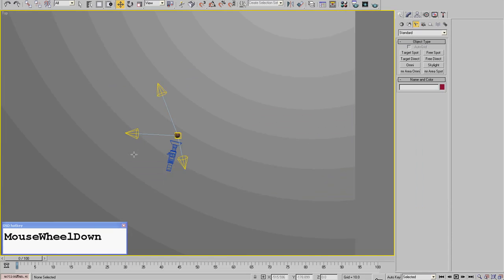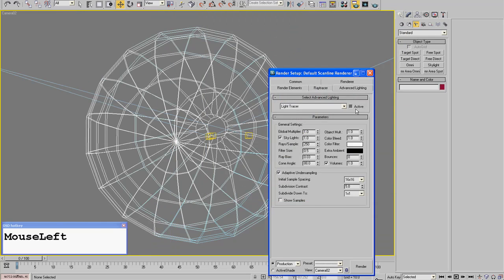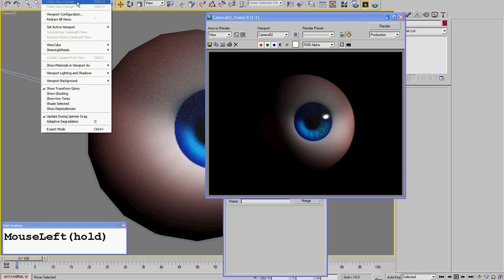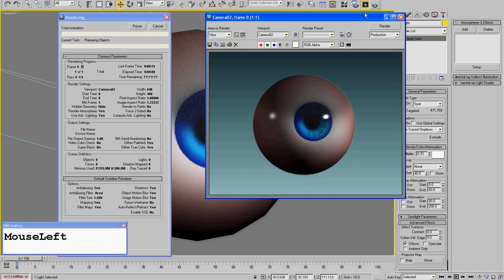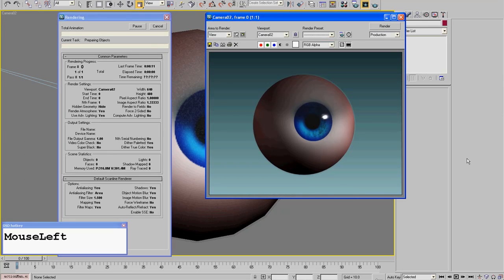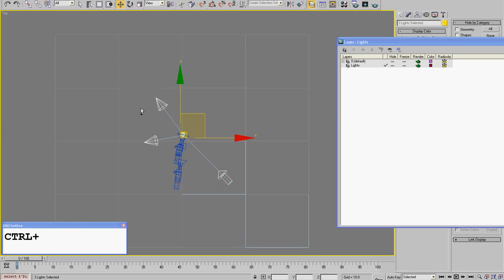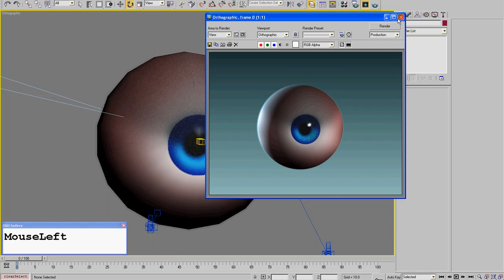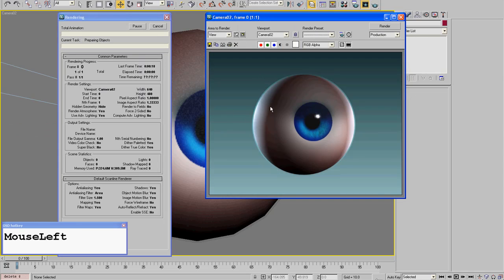Model, Paint, and Animate a Realistically Stylised Eye In 3ds Max and Photoshop - Day 3.2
Learn how to create simple, yet effective, 3d eyes that can be used in either CG illustrations or animations, in this comprehensive, multi-part video tutorial series.